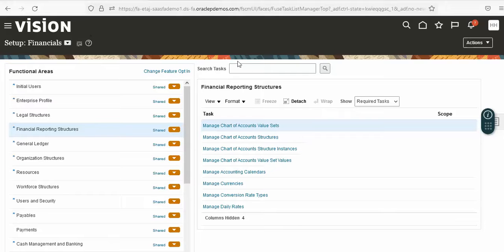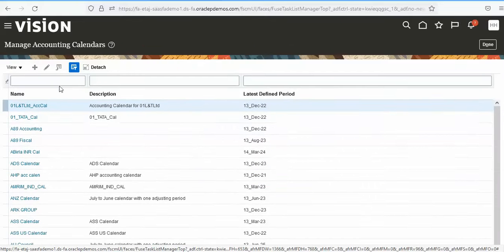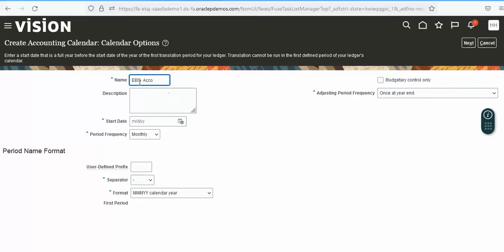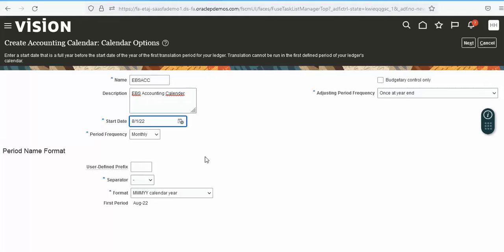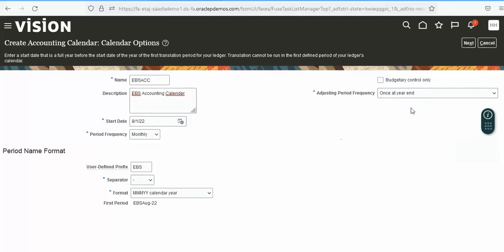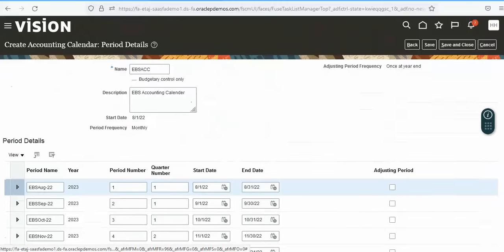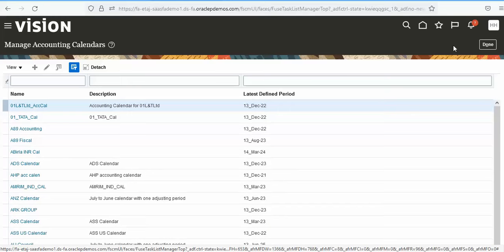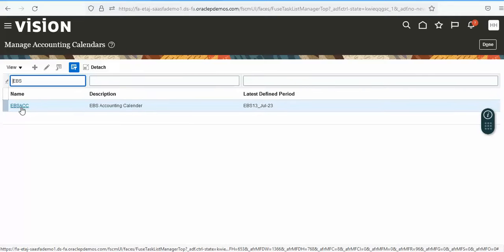Oracle Fusion GL Setups :Accounting Calendar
In this video you can learn how to create Accounting Calender in Oracle Fusion.
Accounting Calender is very imporatant while Creating Primary Ledger(which is part of 4'cs)